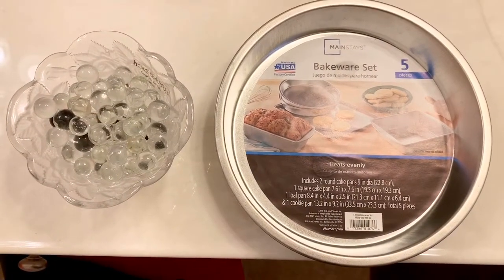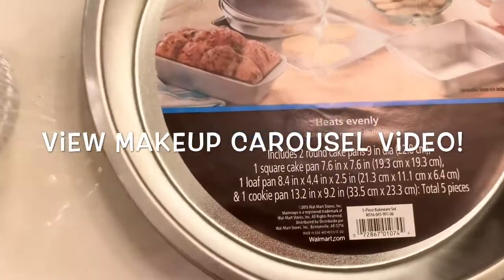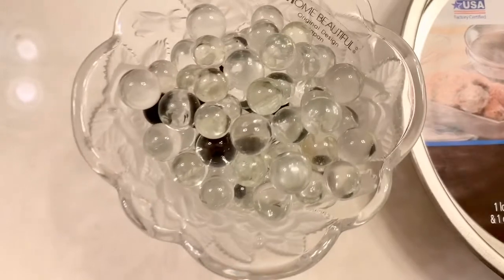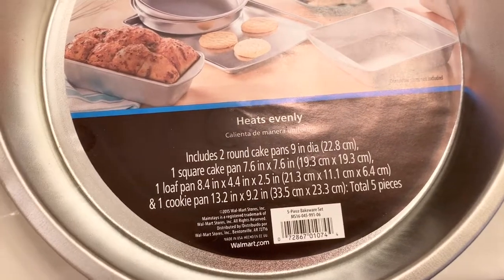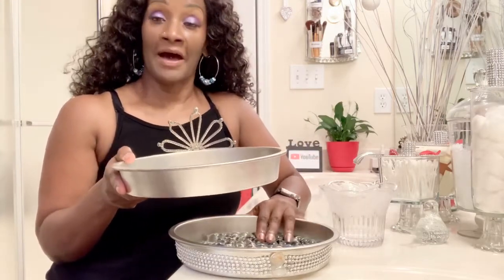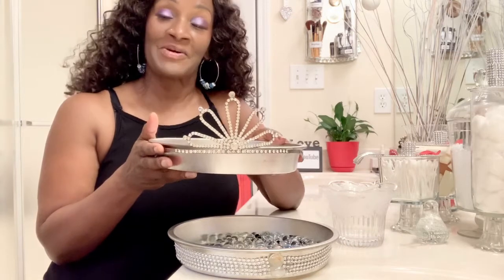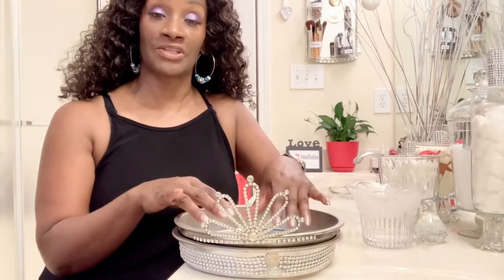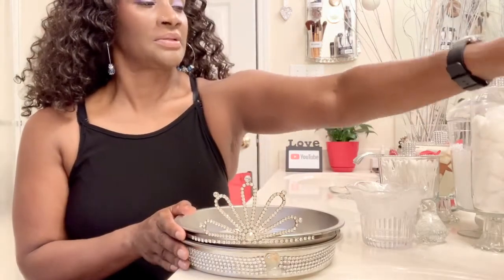How To Store Perfume DIY |The How To Lady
This video offers tips on how to create a fragrance carousel. This carousel will keep your fragrances organized and easily accessible. This DIY is budget friendly and easy to construct.